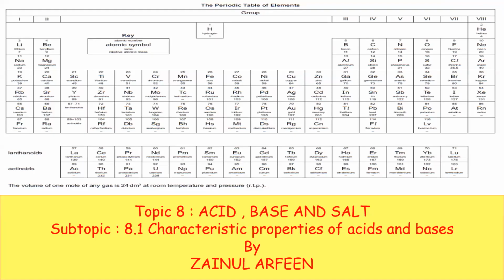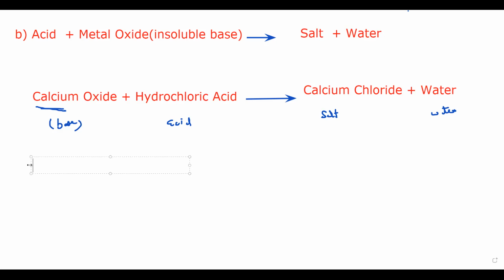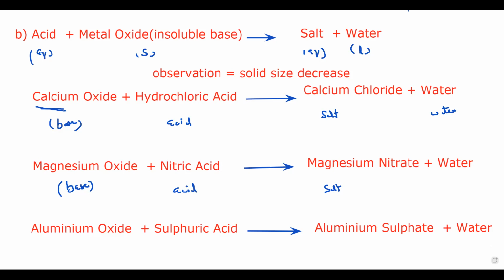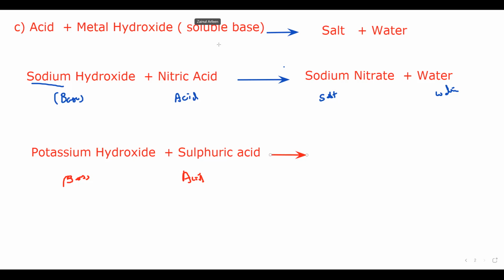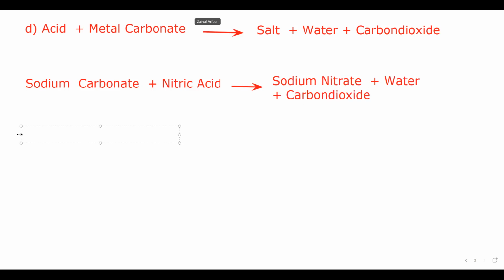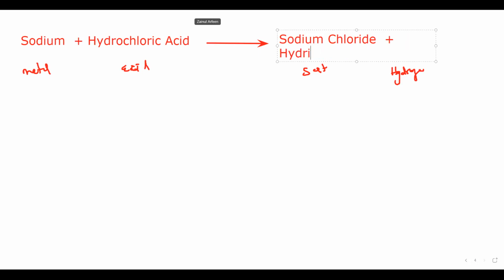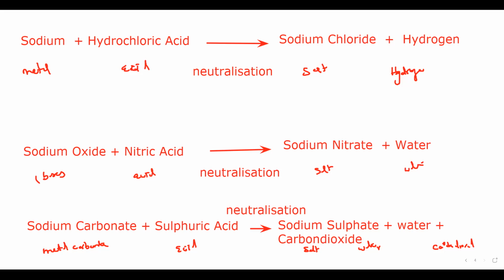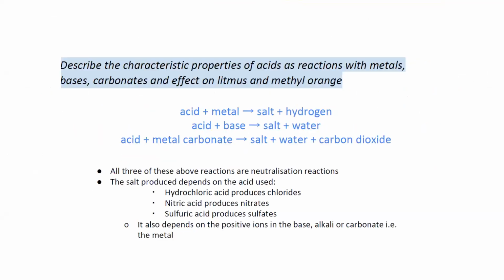Characteristics of Acid Cambridge IGCSE O level Chemistry 0620 0971 5070 Lesson 49 part b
8.1 The characteristic properties of acids and bases
Core
•• Describe the characteristic properties of acids
as reactions with metals, bases, carbonates and
effect on litmus and methyl orange
•• Describe the characteristic properties of bases as
reactions with acids and with ammonium salts
and effect on litmus and methyl orange
•• Describe neutrality and relative acidity and
alkalinity in terms of pH measured using
universal indicator paper (whole numbers only)
•• Describe and explain the importance of
controlling acidity in soil
Supplement
•• Define acids and bases in terms of proton
transfer, limited to aqueous solutions
•• Describe the meaning of weak and strong acids
and bases